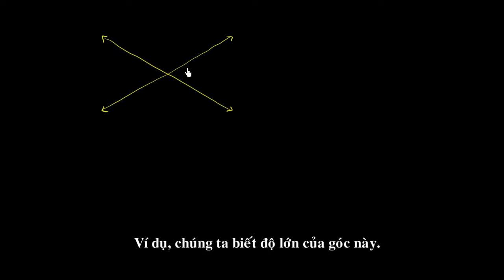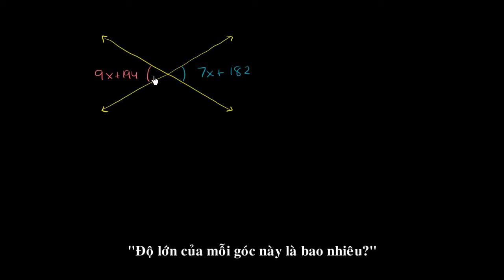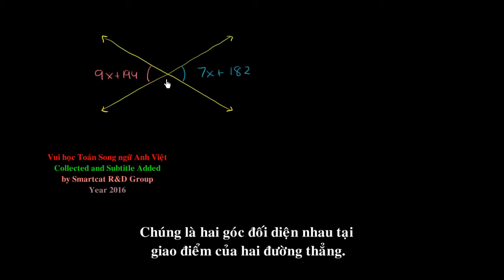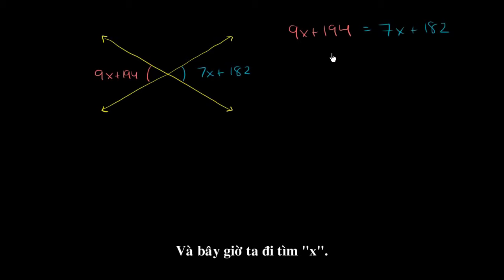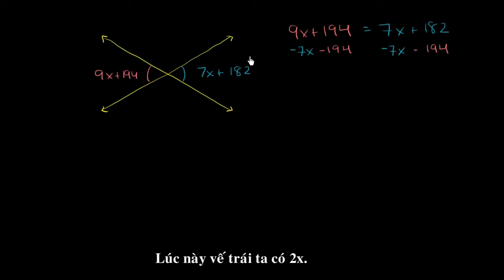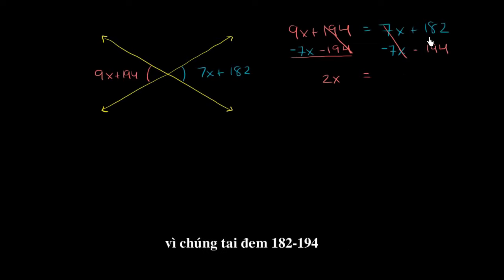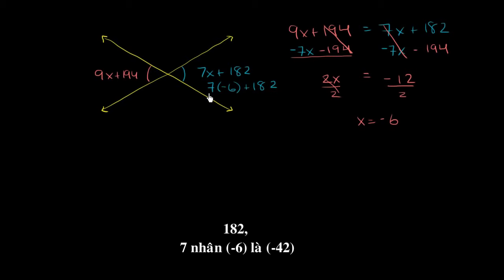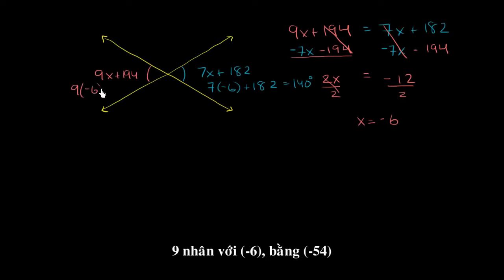Vertical Angles and Intersecting Lines with Vietnamese Subtitles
Source: Khan Academy
Uploaded by Smartcat R&D Group